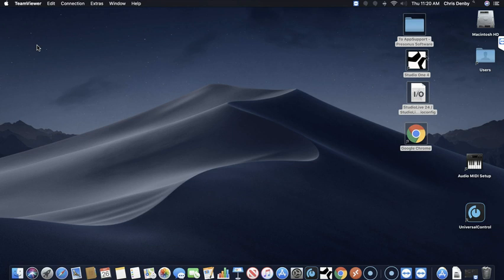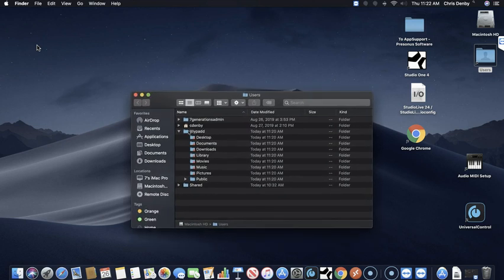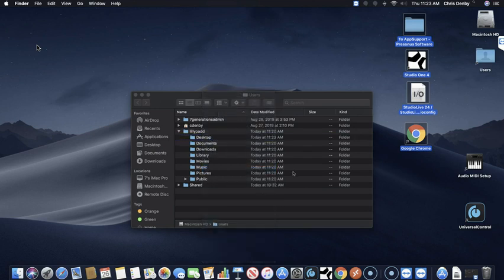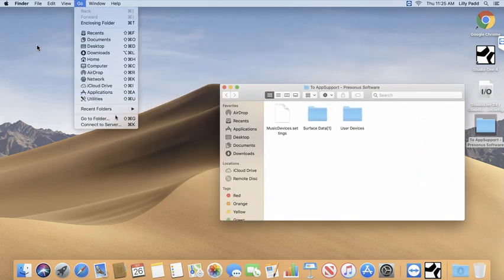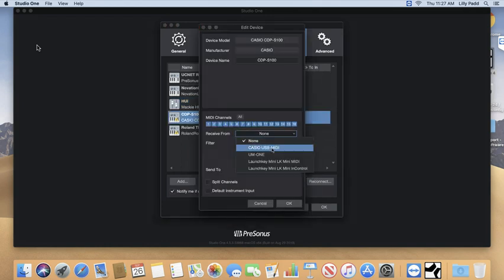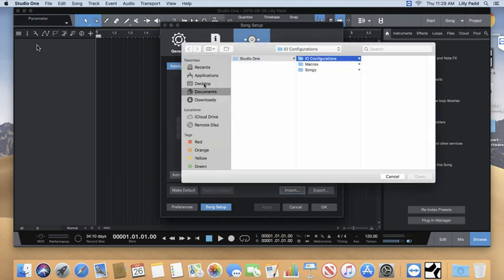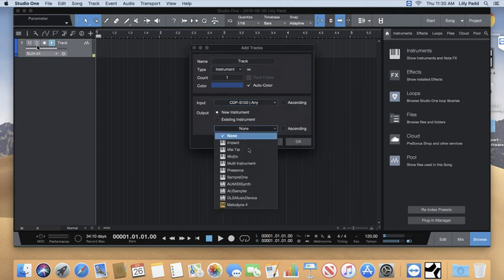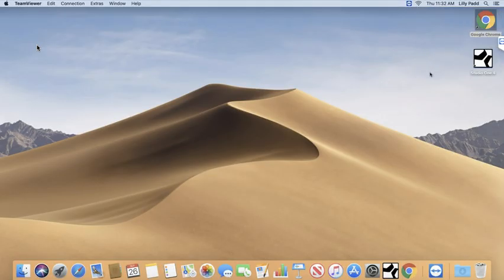7 Generations Audio Lab Admin User Setup